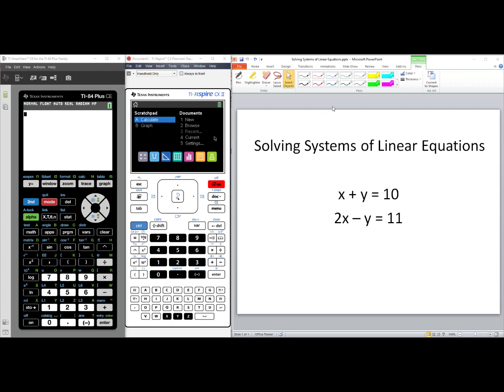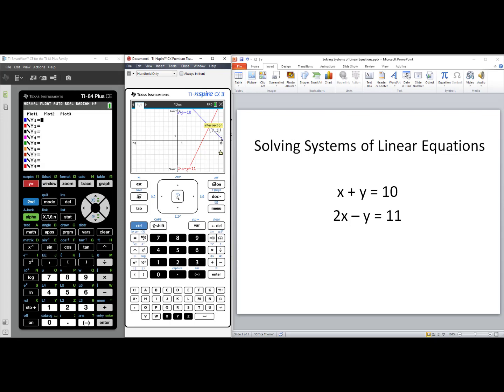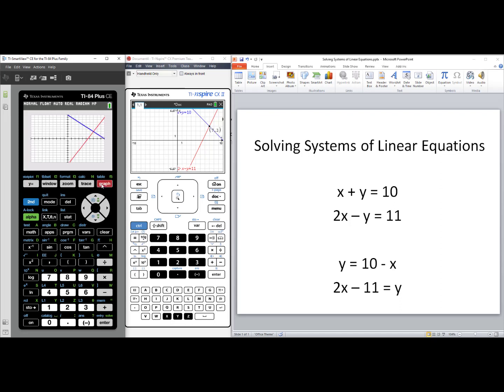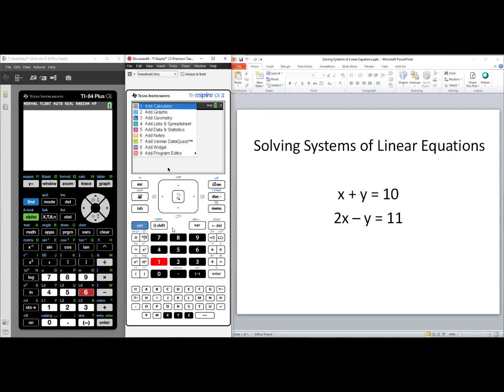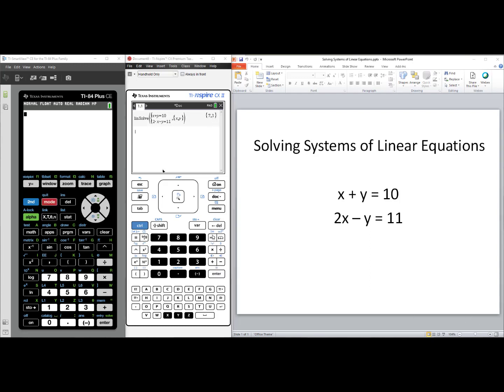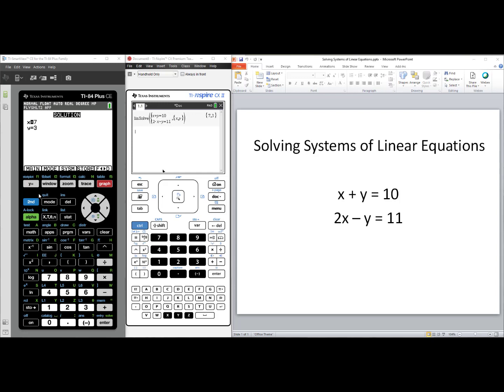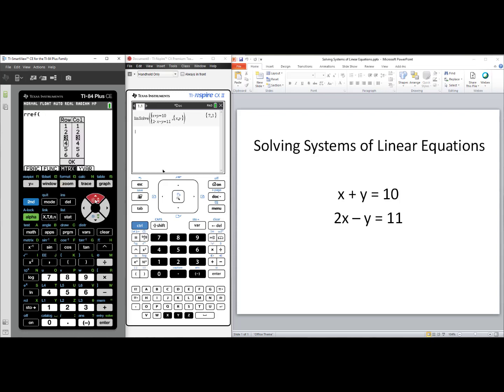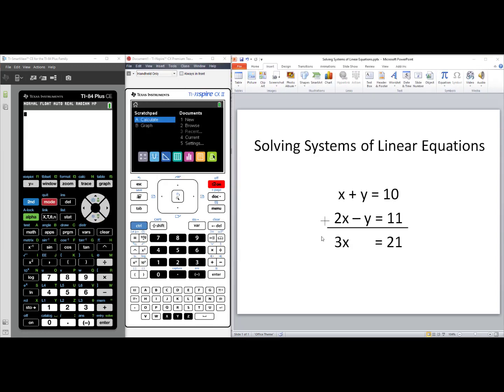How to Solve Systems of Linear Equations With TI Technology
Explore multiple methods you can use to solve a system of linear equations with the TI-84 Plus CE and TI-Nspire CX technology.

Students and teachers can download a free six-month license of TI emulator software for a limited time